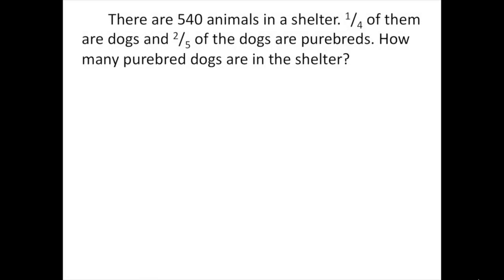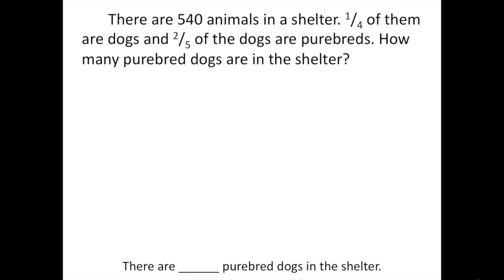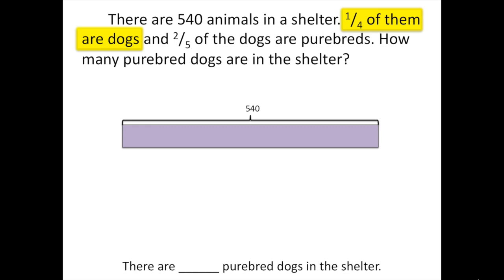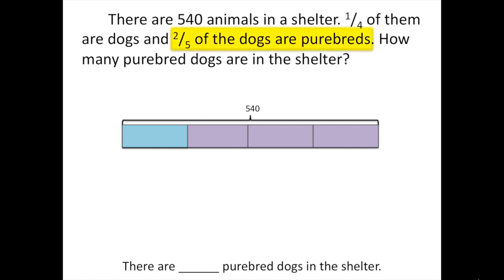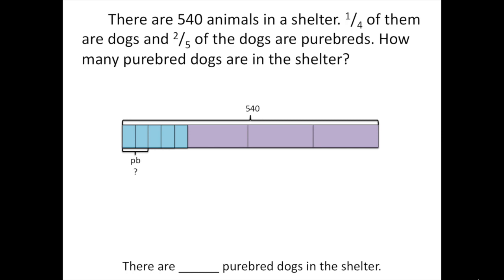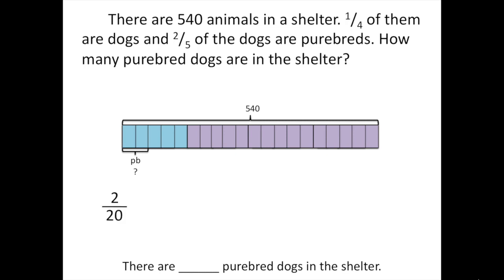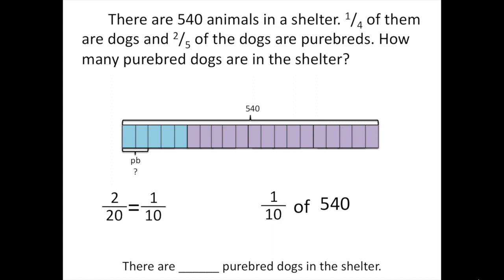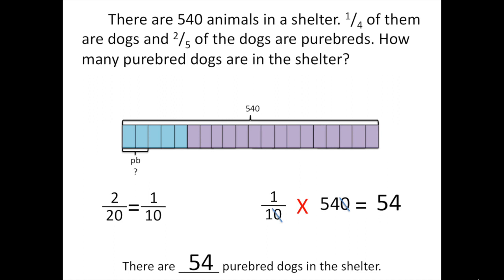3.7a Fraction Bar Model Review - Ex 14 Help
This video is about 3.7a Fraction Bar Model Review - Ex 14 Help